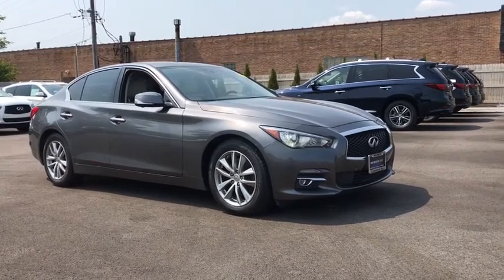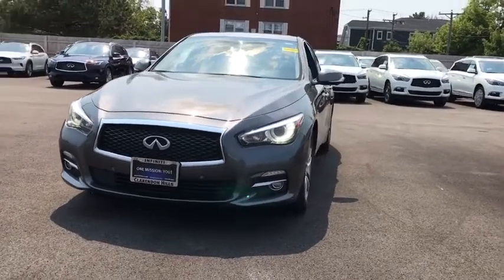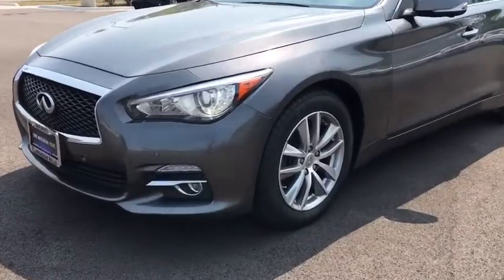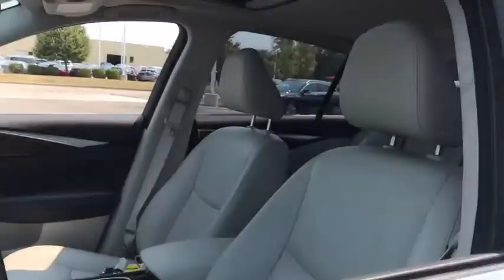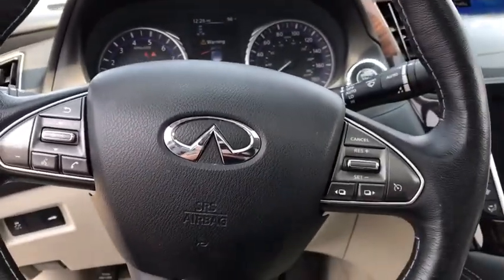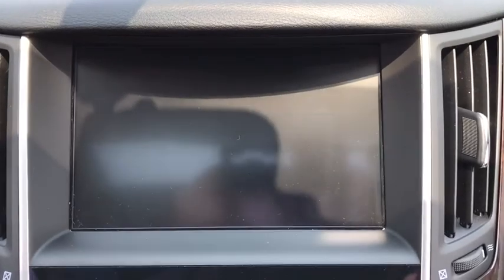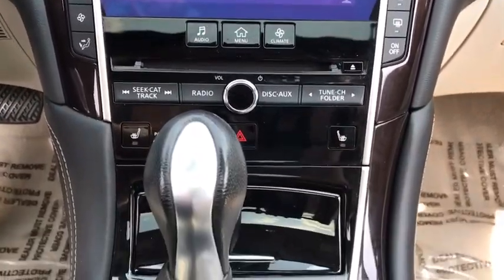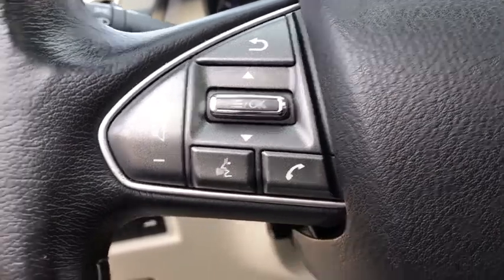2017 INFINITI Q50 Downers Grove, Elmhurst, Lisle, La Grange, Westmont, IL P3981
Graphite Shadow Used 2017 INFINITI Q50 available in Clarendon Hills, IL at Infiniti of Clarendon Hills. Servicing the Downers Grove, Elmhurst, Lisle, La Grange, Westmont, IL area.
2017 INFINITI Q50 3.0t Premium - Stock#: P3981 - VIN#: JN1EV7AR0HM831762

415 E. Ogden Ave

** INFINITI CERTIFIED w. 2Yr FROM DATE OF PURCHASE UNLIMITED MILE INFINITI CPO WARRANTY **brbrCARFAX One-Owner. Certified. 2017 INFINITI Q50 3.0t Premium CERTIFIED - Premium + Navigation AWDbrbr17 x 7.5 Aluminum Alloy Wheels, 3.0t Premium Plus Package, 4-Wheel Disc Brakes, ABS brakes, Around View Monitor w/Moving Object Detection, Automatic temperature control, Back-Up Collision Intervention, Blind-Spot Warning, BOSE Centerpoint Simulated Surround, Driver & Front Passenger Heated Seats, Driver Assistance Package, Electronic Stability Control, Forward Emergency Braking, Four wheel independent suspension, Fully automatic headlights, Genuine Maple Wood Accent, Heated door mirrors, Heated Steering Wheel, INFINITI InTouch Navigation System, INFINITI Studio on Wheels by Bose, Leather Seating Package, Leather-Appointed Seating, Maple Wood Accent Package, Navigation System, Power moonroof, Predictive Forward Collision Warning (PFCW), Radio: AM/FM/CD w/MP3 Playback Capability, Rain sensing wipers, Remote Engine Start, Remote keyless entry, Security system, Speed-sensing steering, Traction control.brbrINFINITI Certified Pre-Owned Details:brbr * Vehicle Historybr * Transferable Warrantybr * Roadside Assistancebr * 167 Point Inspectionbr * Vehicles under New-Vehicle Warranty (NVW) less than/equal to 48 months & less than/equal to 60,000 miles from original in-service date (ISD), up to 6 years, unlimited mileage available. Vehicles outside NVW greater than 48 months or greater than 60,000 miles from ISD, 2 years/unlimited miles from CPO sale date. Includes Rental Car and Trip Interruption Reimbursementbr * Warranty Deductible: $0brbrbrAwards:br * 2017 KBB.com 10 Best Luxury Cars Under $35,000brbrThis pre-loved INFINITI has completed our strict 228-point INFINITI of Clarendon Hills/Westmont inspection.brbr** Every INFINITI of Clarendon Hills/Westmont pre-owned vehicle includes our Infinite Reward Loyalty Program benefits:brbrComplimentary Pickup & Delivery Valet Service**brCourtesy Exterior Car Wash**br10% OFF INFINITI Accessories**brPreferred Loaner Car Status.brbrContact INFINITI of Clarendon Hills at for Loyalty Rewards stipulations. INFINITI of Clarendon Hills is the newest INFINITI Dealer in Chicago, Illinois.brbrVisit for complete Infinite Rewards Program details. Infinite Rewards Benefits must be completed at INFINITI of Clarendon Hills/Westmont.